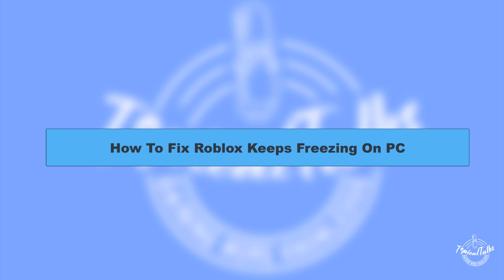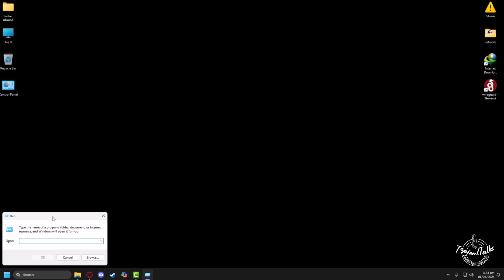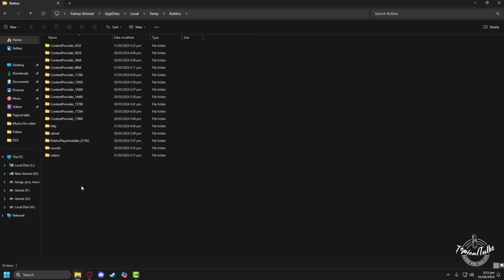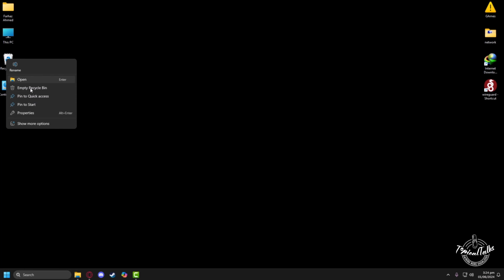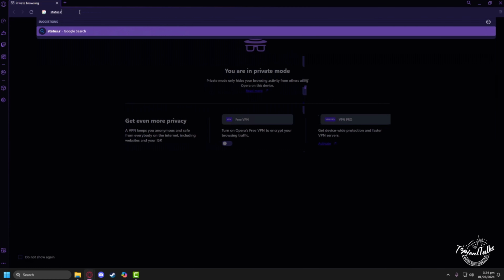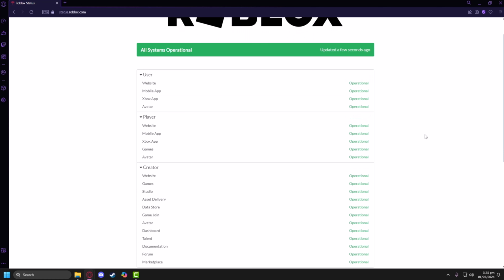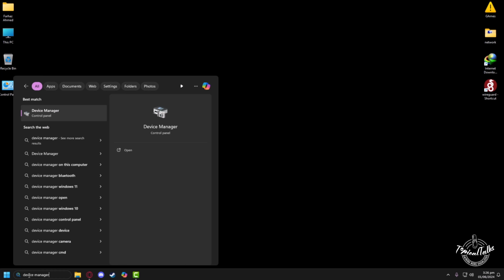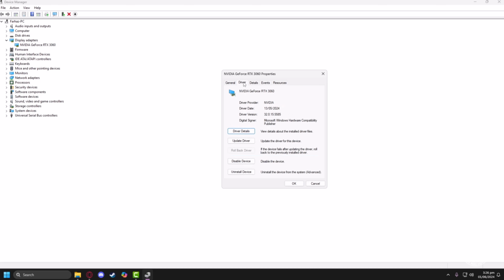How To Fix Roblox Keeps Freezing On PC (100% Work)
Having trouble with Roblox freezing on your PC? In this video, we'll show you how to fix Roblox keeps freezing on PC issue. Don't miss out!

Why does my Roblox keep freezing on my PC?
How to clear Roblox cache on pc?
Why does my Roblox keep lagging and freezing?